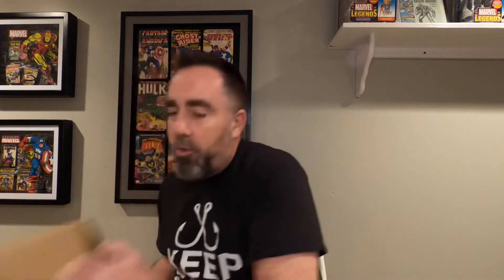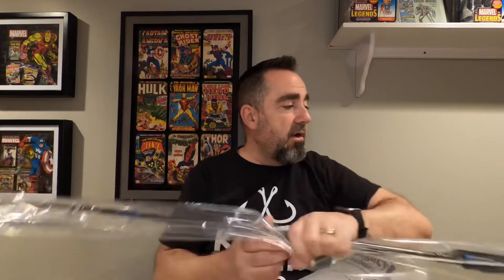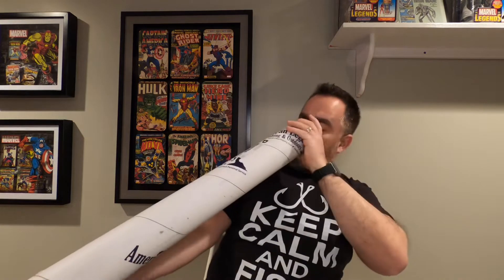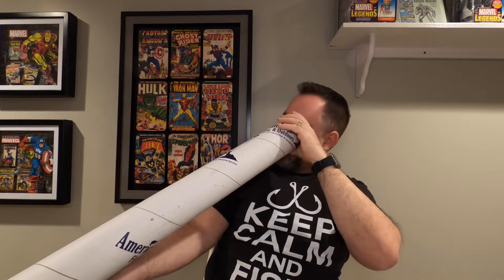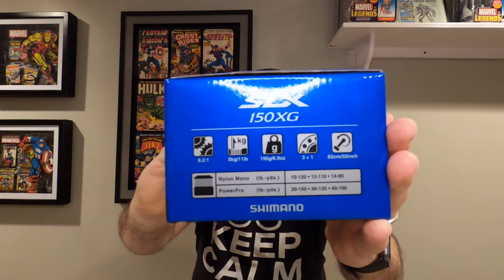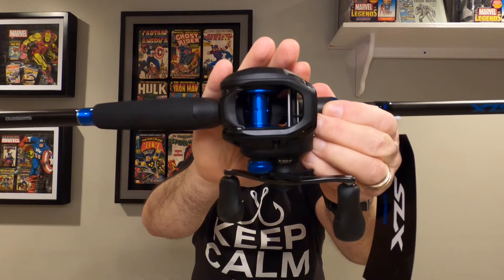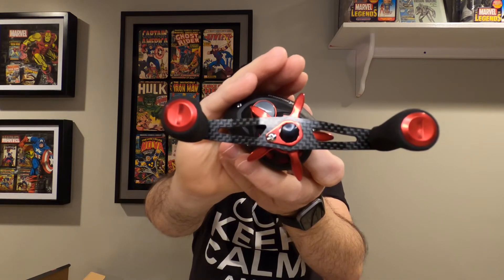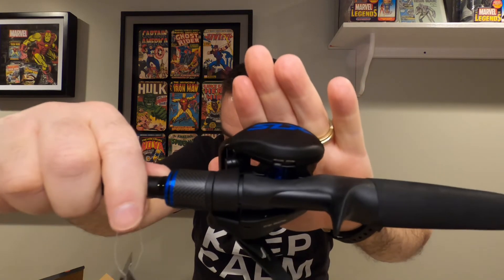SHIMANO SLX COMBO AND PISCIFUN PHANTOM X UNBOXING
Open and honest evaluation of two new setups in my arsenal.